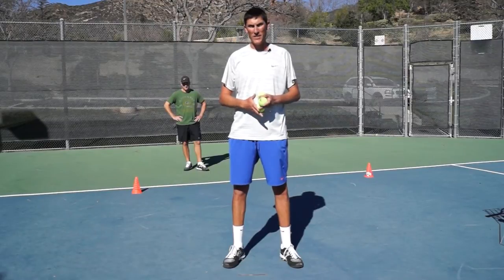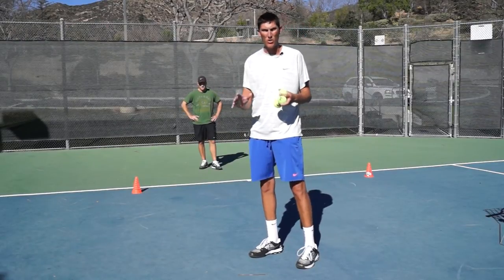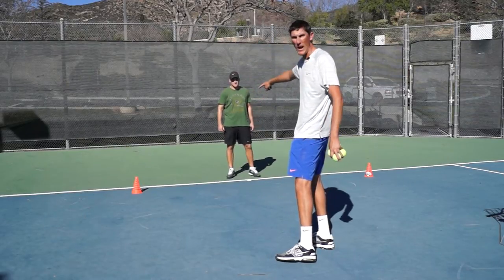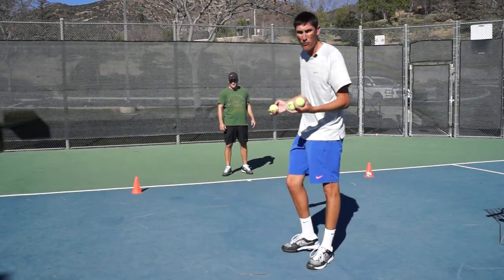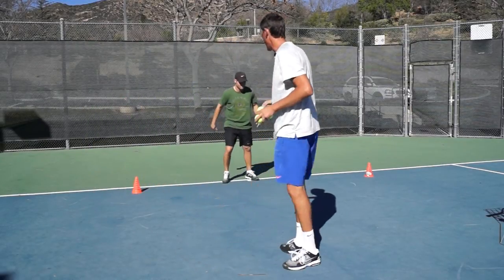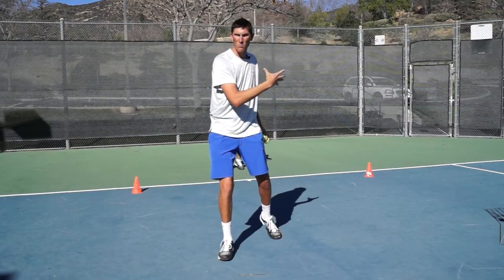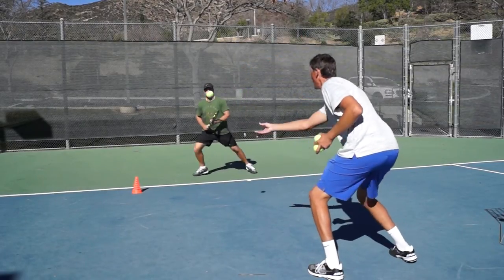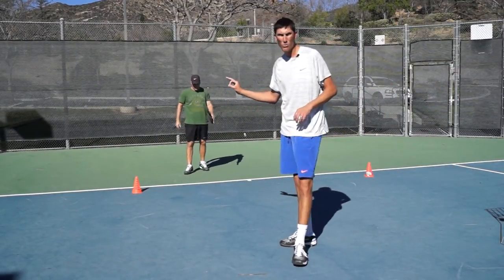Figure 8 Drill | FOOTWORK DRILLS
Running sprints is great but performing tennis-specific footwork drills is even better. In today's video learn a drill that you can immediately incorporate into your movement at the net.